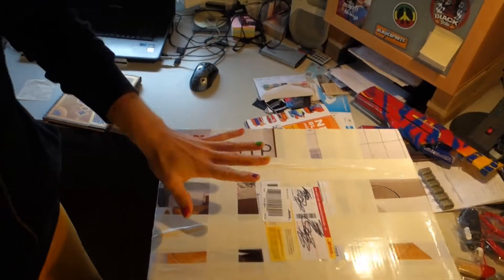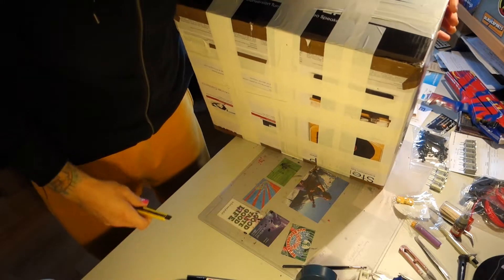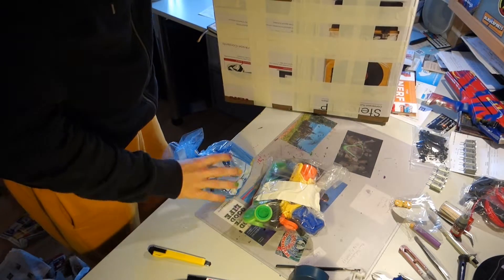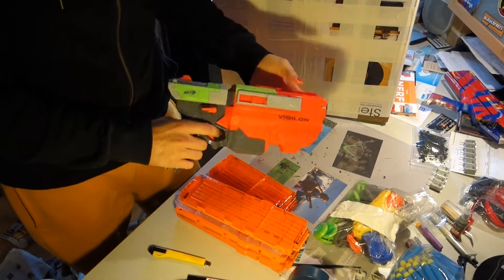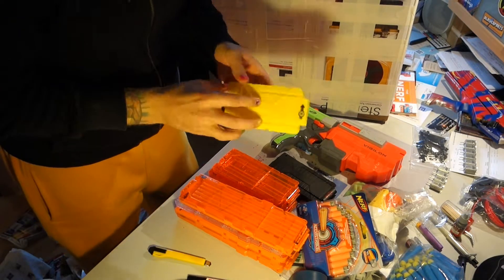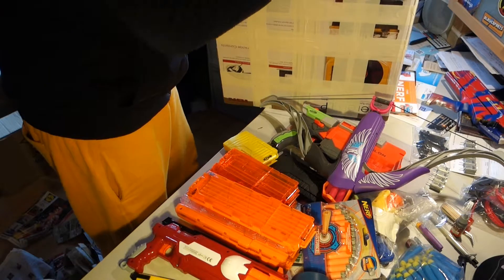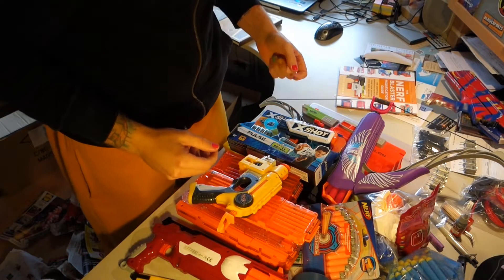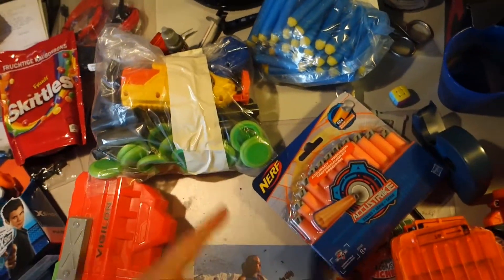Unboxing #03: Alpha's EPIC care package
Aloha friends,
this is the unboxing video of the care package my friend Alpha send me for the first Nerf event I organized in Southern Germany. We had a few kids coming along without any gear so he send me some stuff he didn't need anymore. However, I didn't expect such an amazing care package. Thanks again my friend! You are amazing!

Until then, NERF ON!

Rainbow